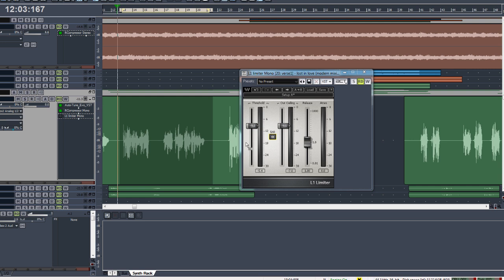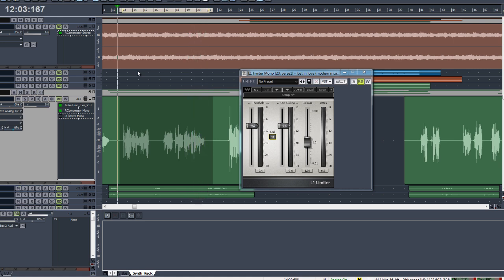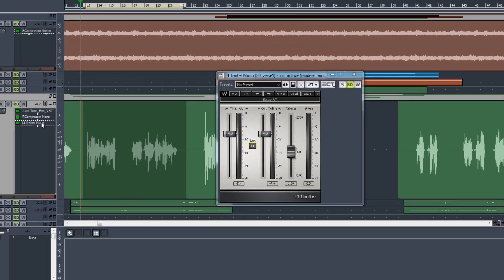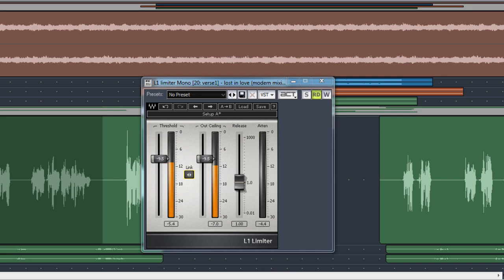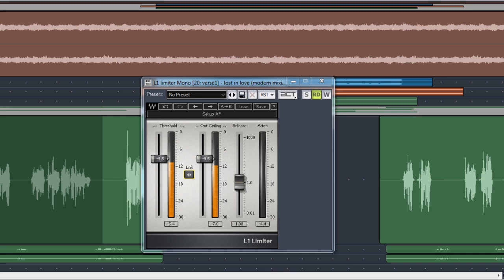How to Compress Vocals (Limiting) [3/4] - ModernMixing.com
#11.3 - How to Compress Vocals (Limiting) [3/4]

Song: AMiR - Lost in Love

If you've been trying to figure out where to start when it comes to compression, vocals inparticular, then don't feel left out because compression is just one of those mixing tools that is a life long discovery.  Even though every engineer approaches the compressor differently, the fact remains is that they have a concept or idea or what the are trying to achieve even before the engage the compressor.  In this video I show you the approach I use (the most) when I use a limiter, and I use it a lot.  Keep in mind that a little bit goes a long way!!  Enjoy.